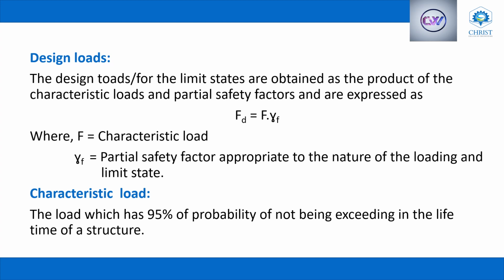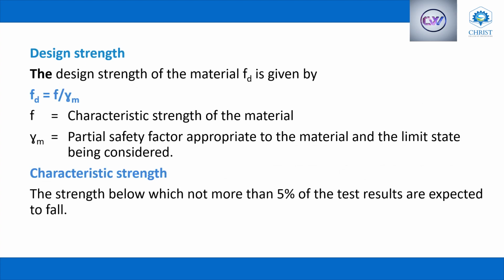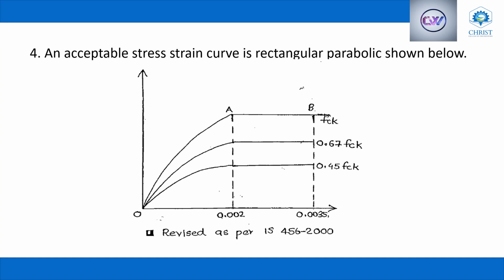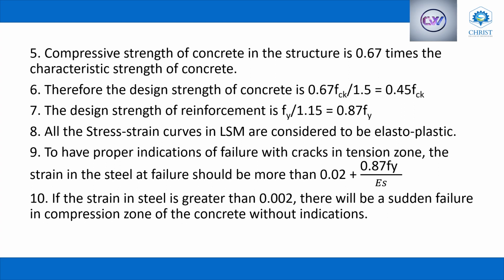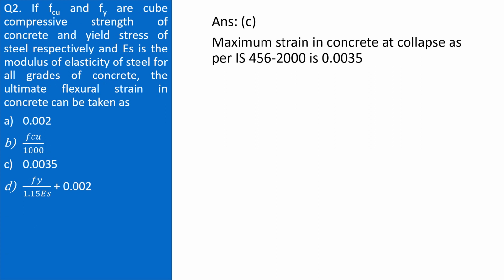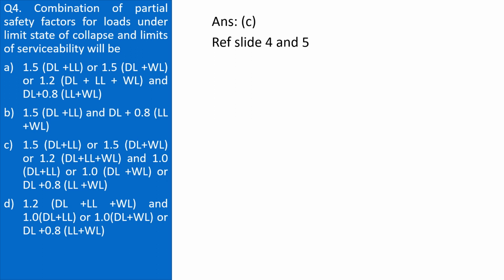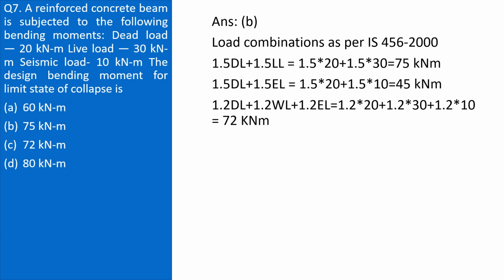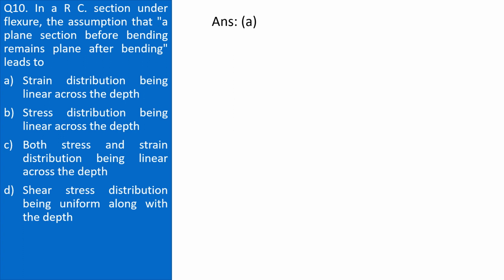COMPREHENSIVE LEARNING RC STRUCTURES PART 2 LIMIT STATE METHOD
In question 7 a correction is there, it is1.2LL+1.2DL+1.2WL/EL. Also in 9th assumption of LSM, it is 0.002 not 0.02. Sorry for the mistakes. All these questions are frequently asked in GATE/IES. Kindly make use of it.